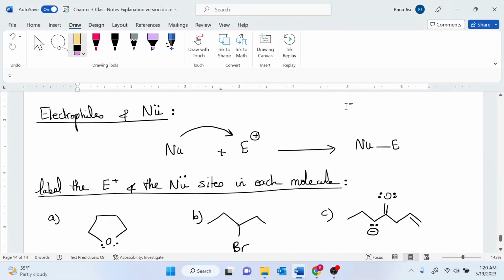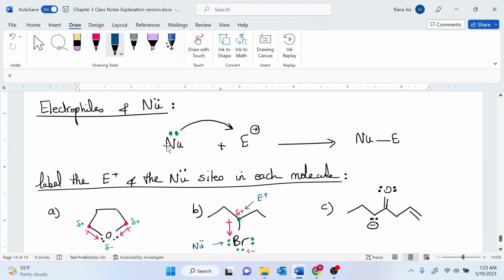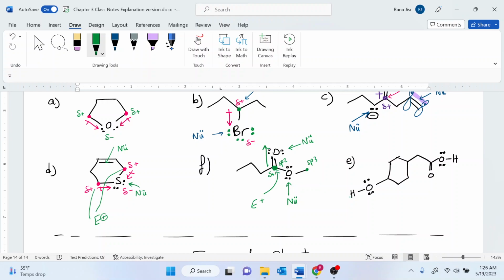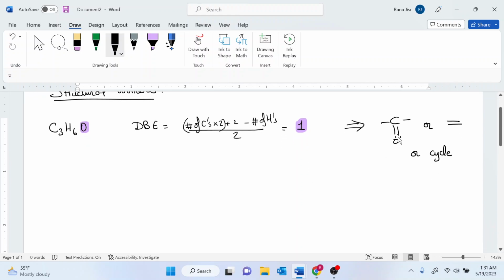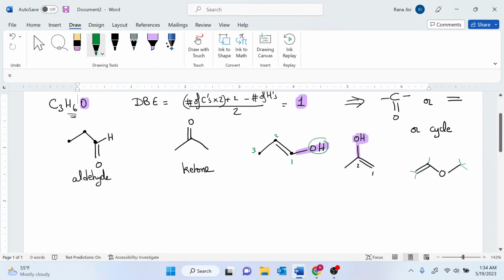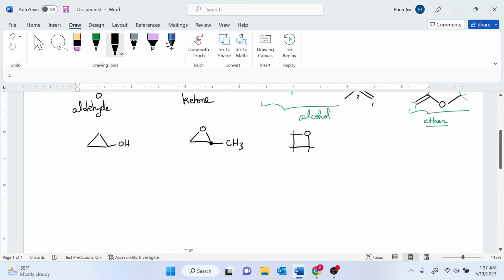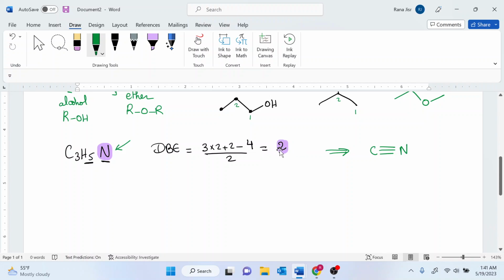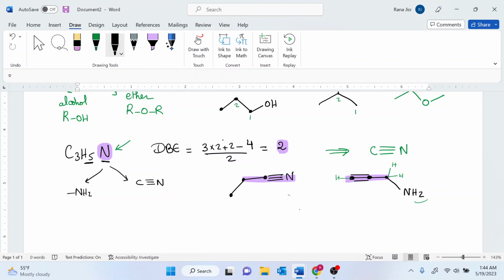Chapter 3 Lecture 3 Nucleophile Electrophiles and isomers